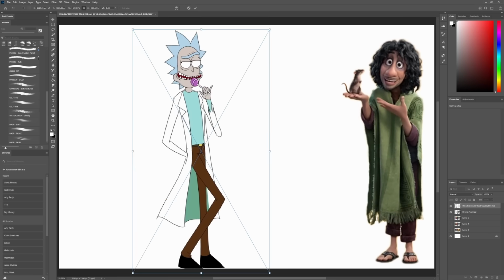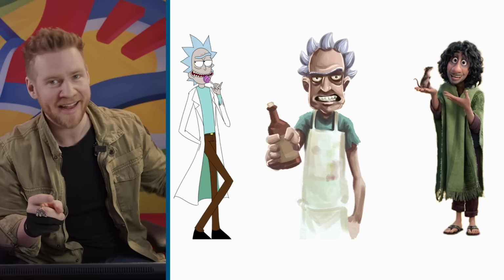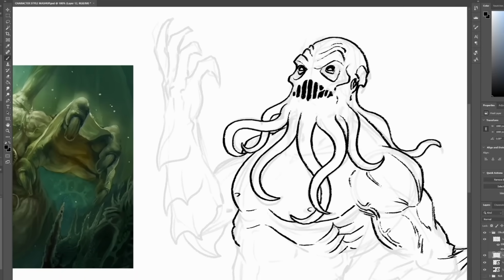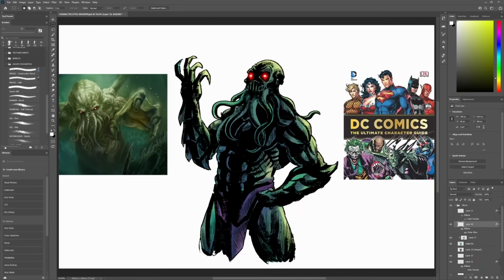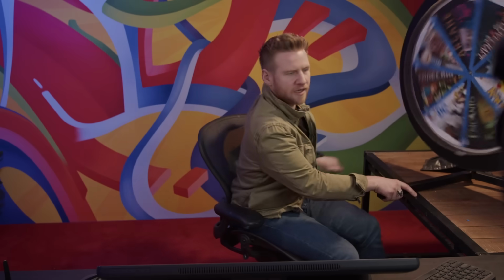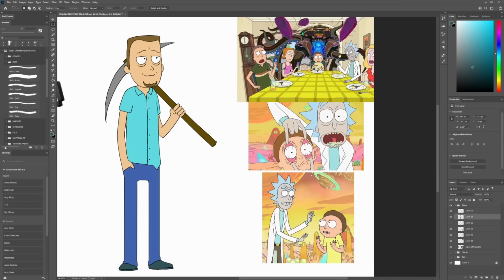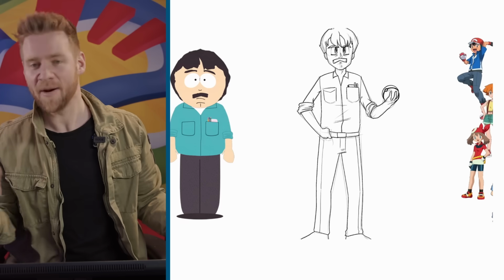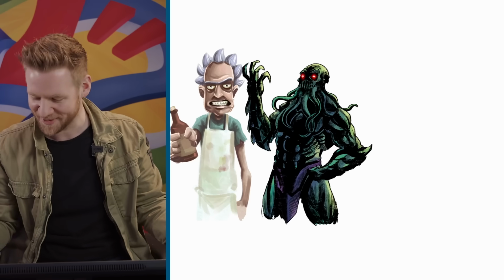Drawing Character Style-swaps that I probably shouldn't...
Check out Huion's Back to School sale and get INCREDIBLE deals!! (spon)
Kamvas 13
Kamvas Pro 16 (2.5K)
Amazon US
Amazon CA
Amazon UK
Amazon FR
Amazon DE
Amazon IT
Amazon ES
Amazon NL
Amazon AU
Amazon JP
JAZZA'S OFFICIAL SOCIALS! - Follow/Sub ↴